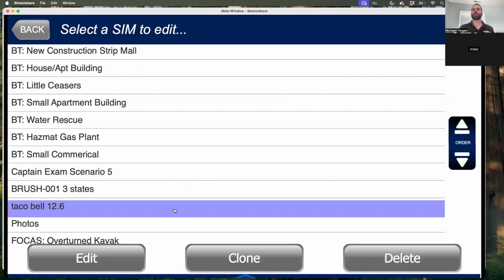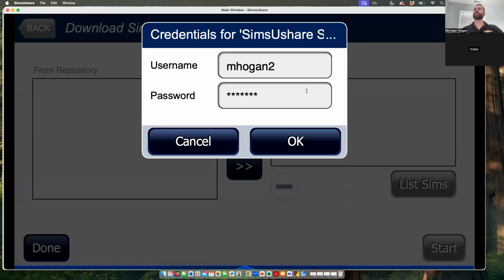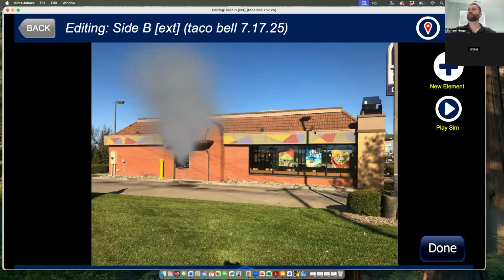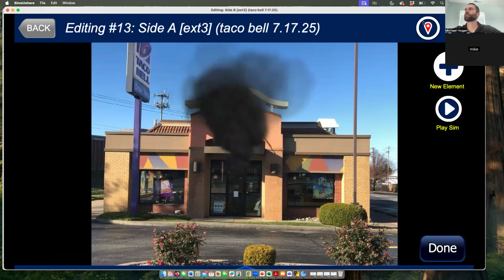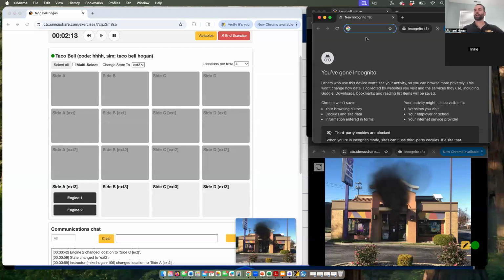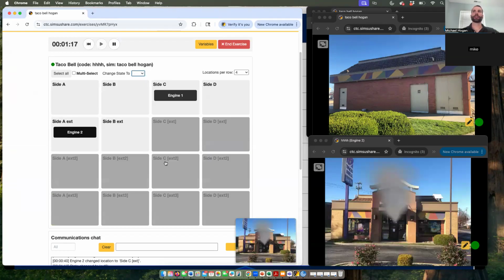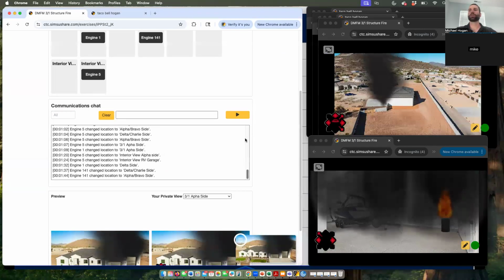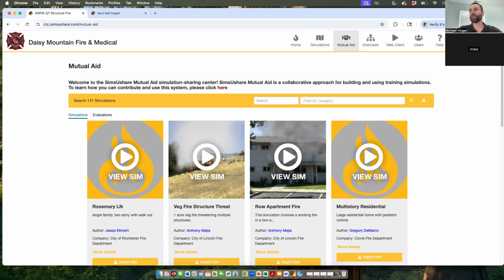Daisy Mountain SimsUshare Training Day 2 7.17.25